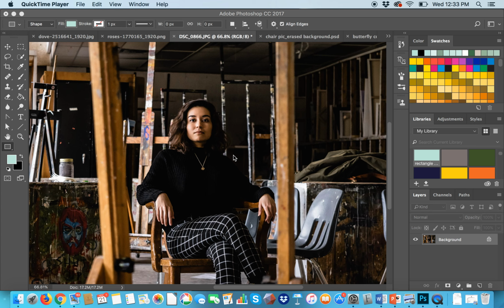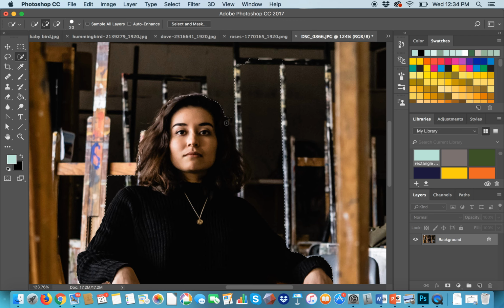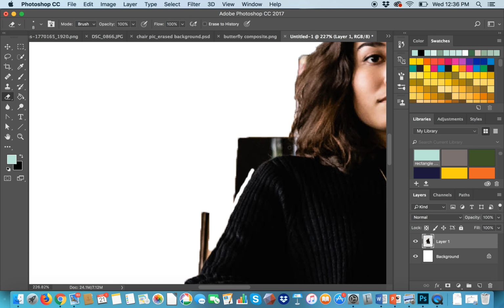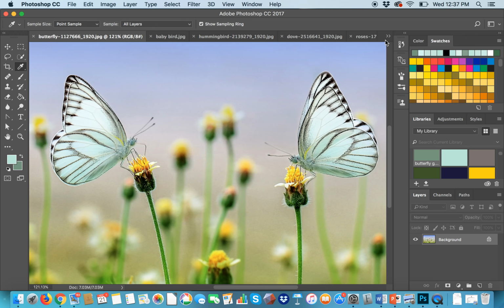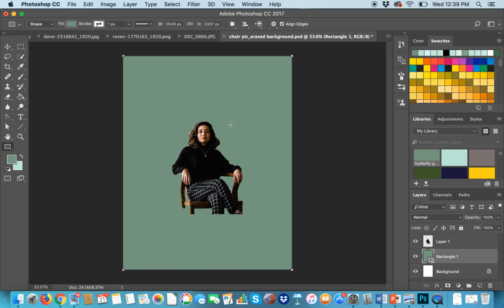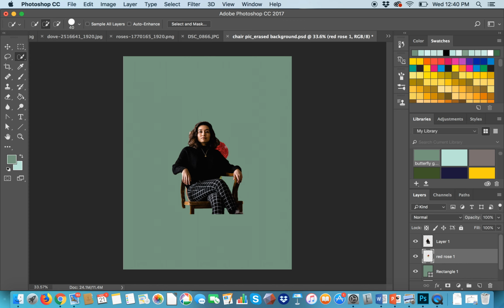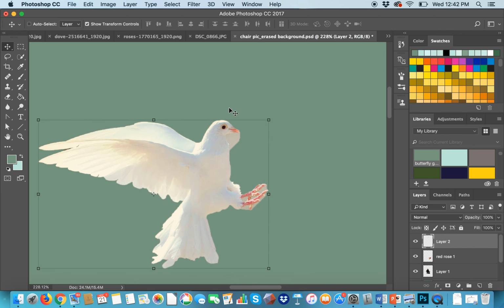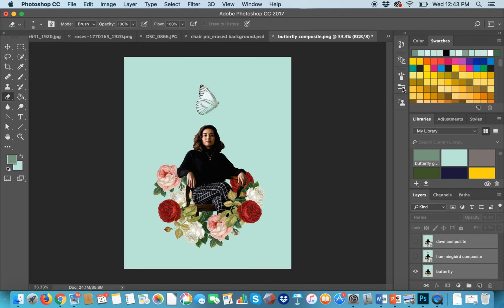lesson 2 screencast part 1